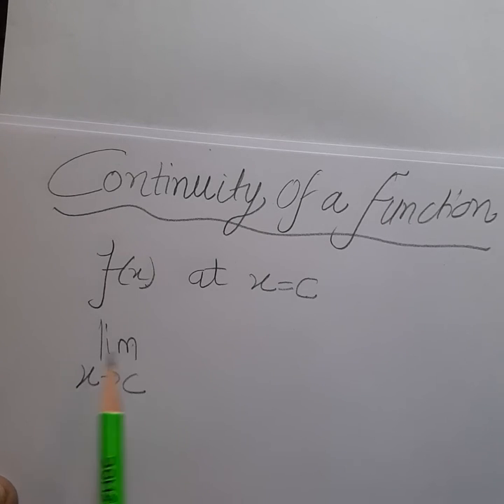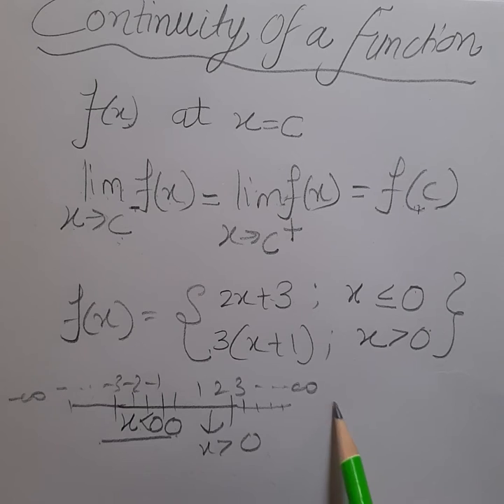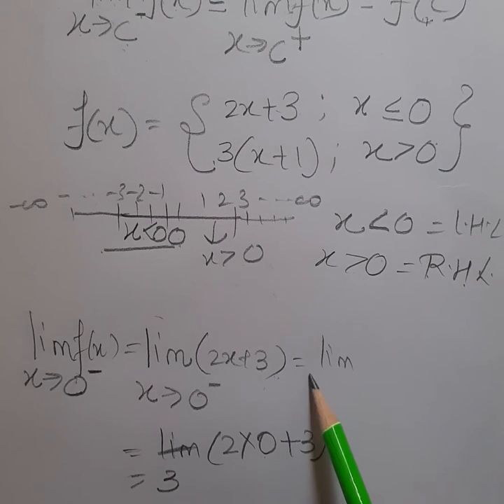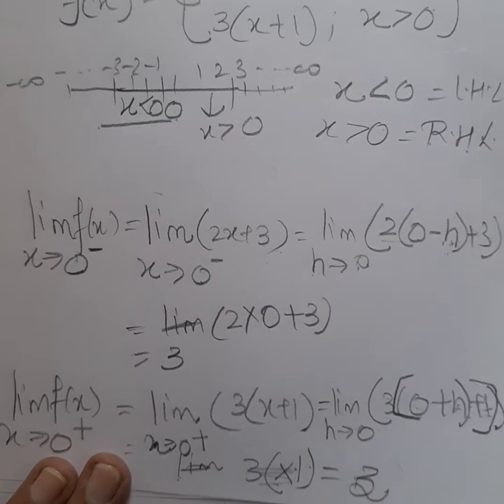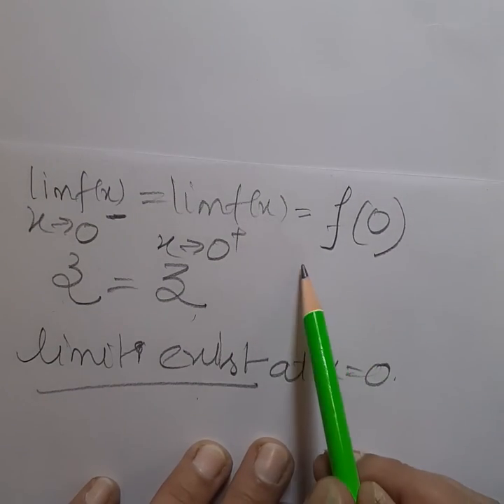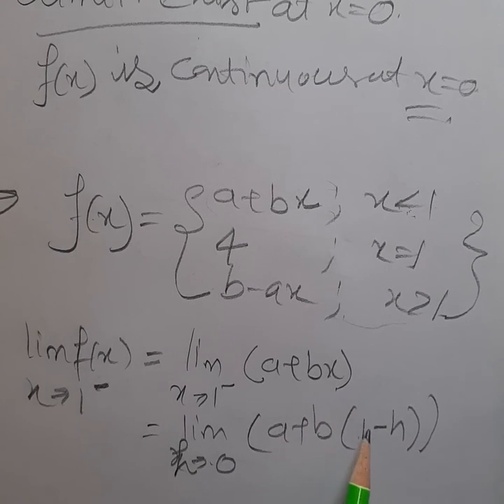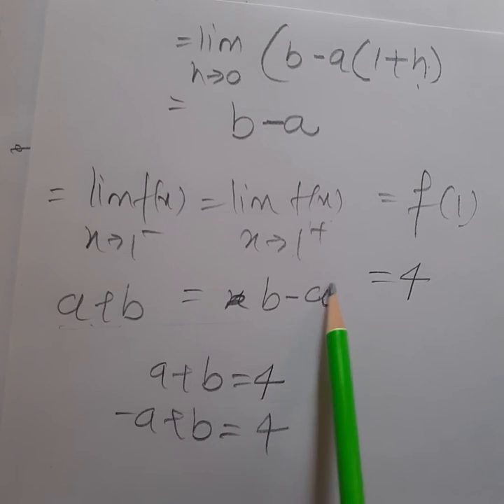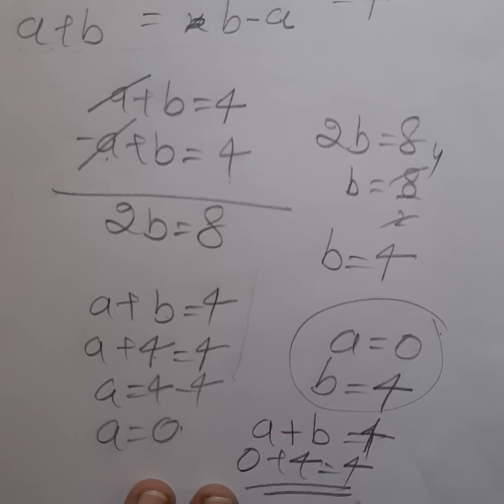CONTINUITY OF FUNCTIONS. BY PARNEET PANNU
This video contain continuity of functions  topic in simple method.